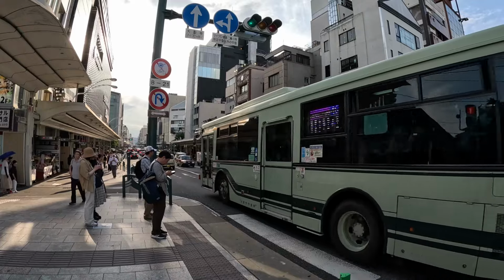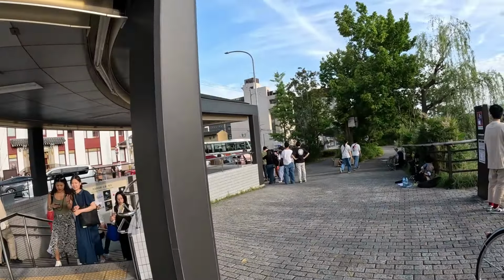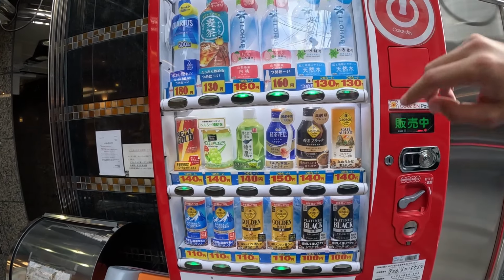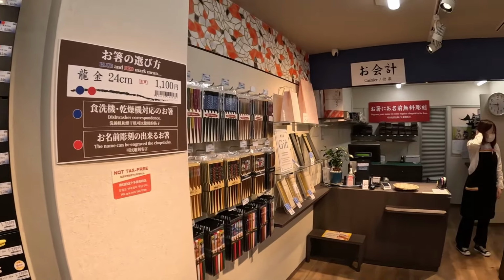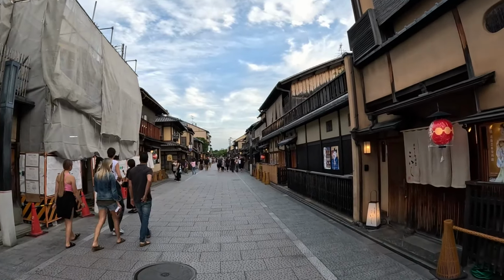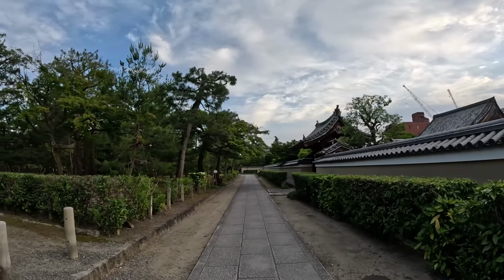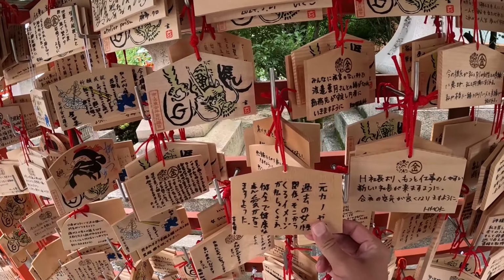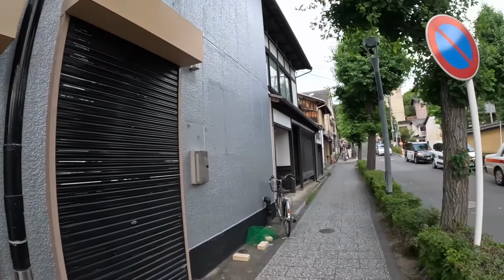FIRST IMPRESSIONS OF KYOTO: KYOTO IS INSANE! 🇯🇵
Kyoto, Japan Join me on an unforgettable journey through downtown Kyoto! 🌸 I explore the vibrant streets, savor delicious street food, dive into the local Japanese culture, and visit a charming village in Kyoto. Come along for a unique adventure in one of Japan's most enchanting cities!

What to Expect:

Downtown Kyoto Exploration - Wander through bustling streets, discover hidden gems, and soak in the lively atmosphere.

Tasting Kyoto Street Food
Immersing in Local Culture - beautiful shrines, and interact with friendly locals.
Village Visit - Escape the city bustle and explore a quaint village in Kyoto, known for its picturesque scenery and rich history.

Why Explore Kyoto with Me?
Kyoto is a city that perfectly balances tradition and modernity. Follow my footsteps as I uncover the best spots for street food, capture the essence of Japanese culture, and venture into a peaceful village away from the city crowds. Whether you're a foodie, a culture enthusiast, or an avid traveler, there's something here for everyone!